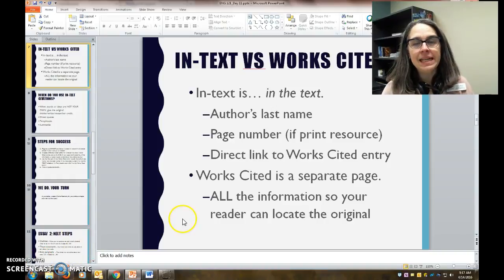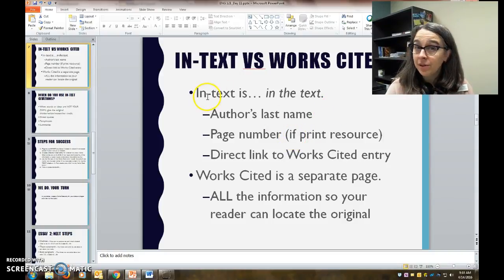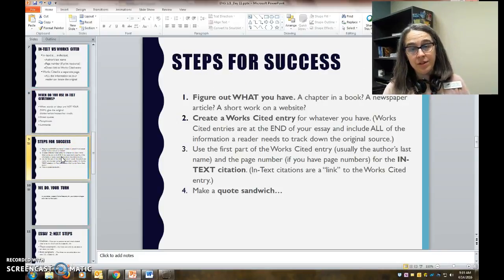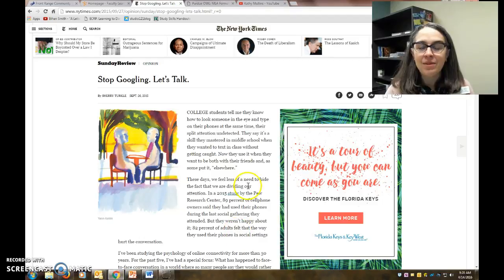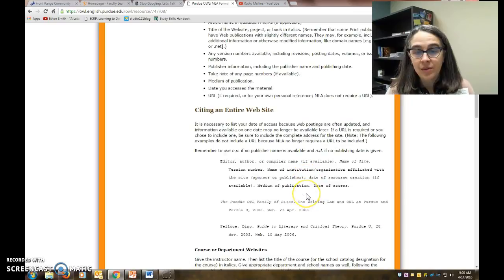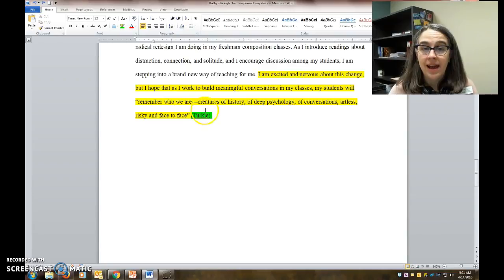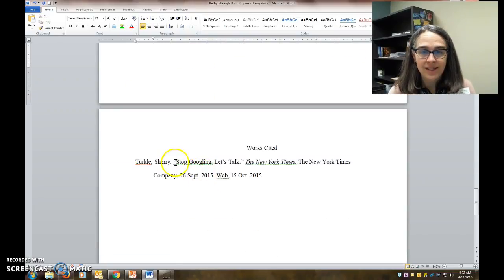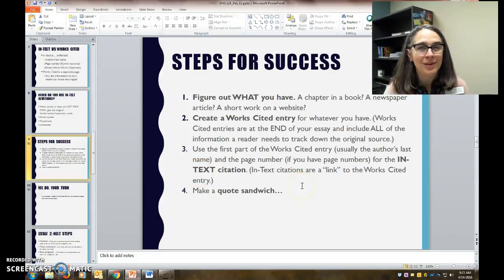MLA In Text and Works Cited Steps for Success